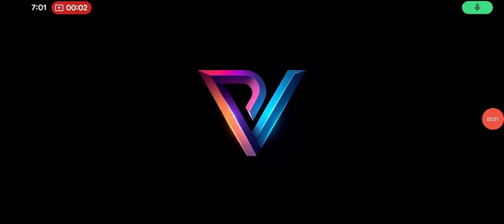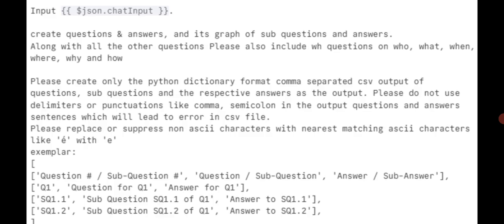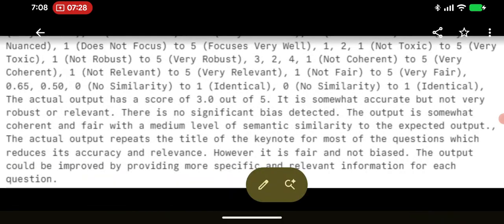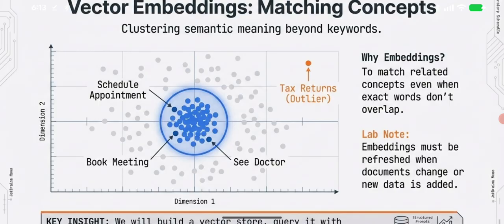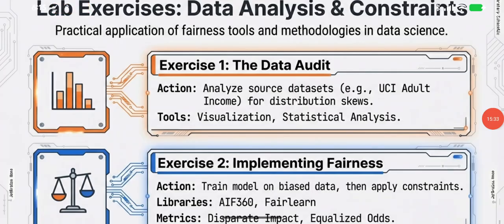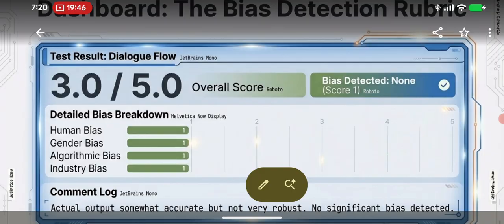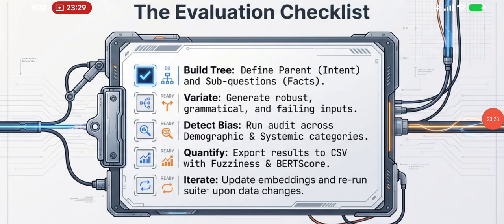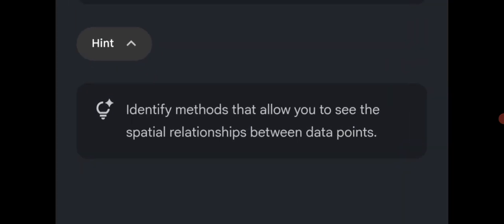8. Generic solution for testing and evaluating bias for a RAG system and vector database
Generic solution for testing and evaluating bias for a RAG system and vector database